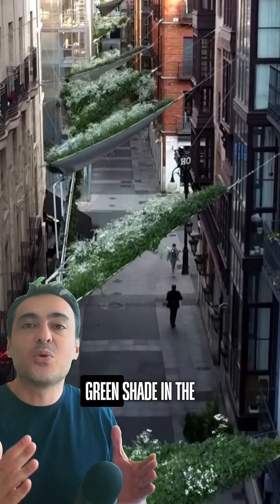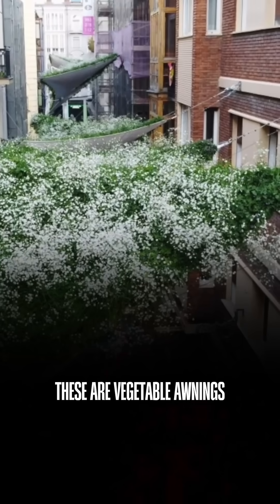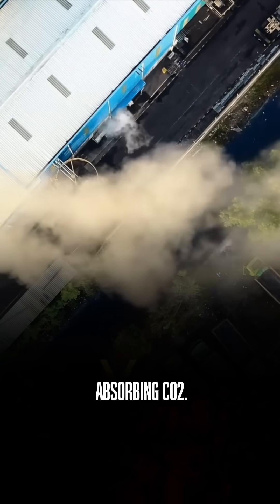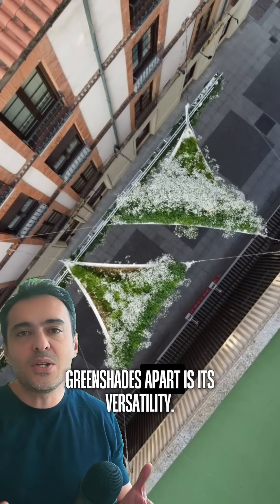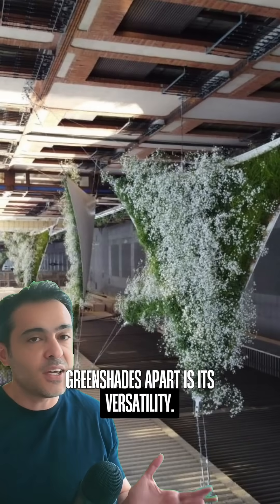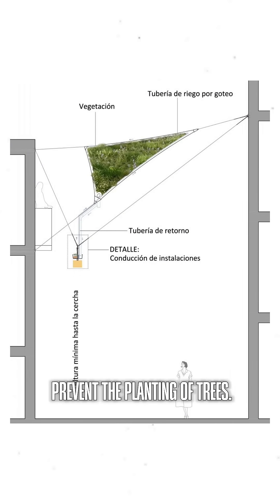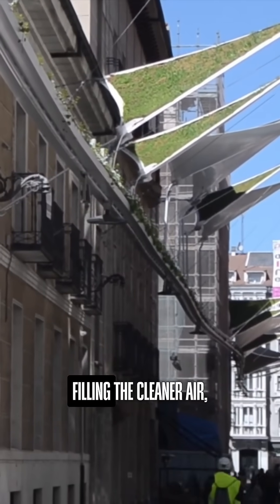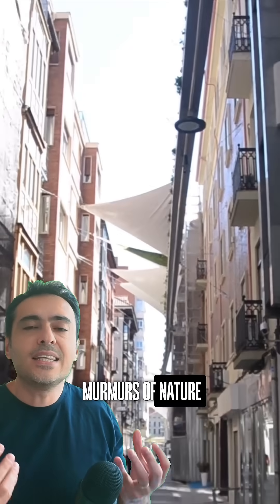Spain’s Genius Plant Awnings Cool Streets & Clean Air!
🌿 Imagine cool shade and air purification—all at the same time?
In Valladolid, Spain, the innovative GreenShades are turning urban spaces green.

☀️ These plant-based awnings don’t just create shade—they absorb CO₂, reduce noise, and lower street temperatures by up to 2°C!

🌍 Developed by 25 partners across 9 countries, this Urban GreenUp project proves that innovation + nature = healthier cities.

💡 Versatile and space-saving, they fit where trees can’t—on commercial streets, plazas, and rooftops.

These solutions are already cooling Europe… and spreading. Will we see them here soon?